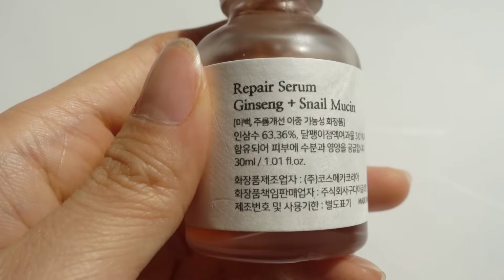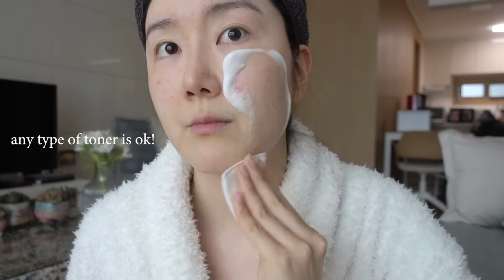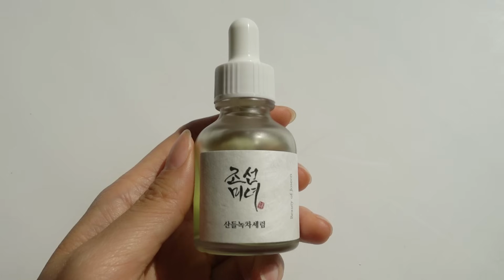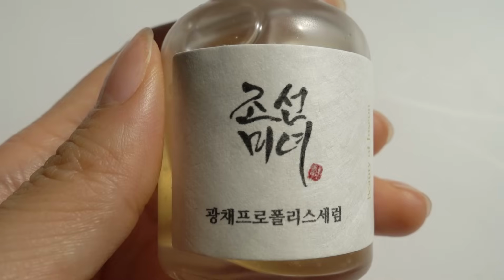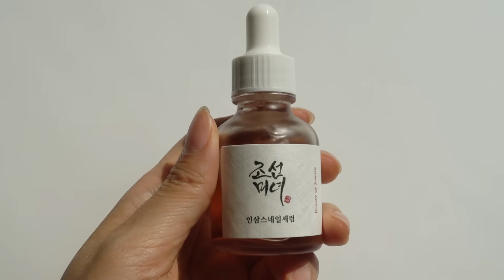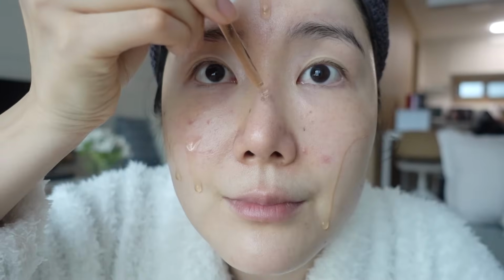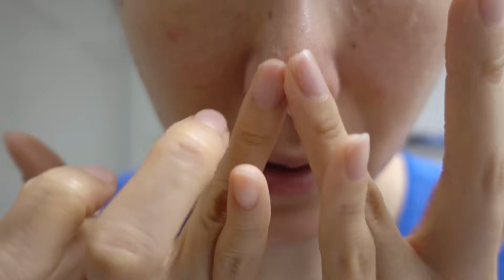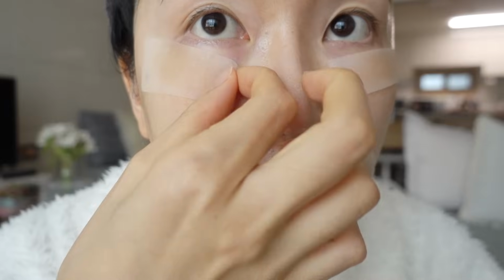Exact Order U should put on your skincare! This is why yo serum is not working😭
❐ featured products ❐
°BEAUTY OF JOSEON Repair Serum